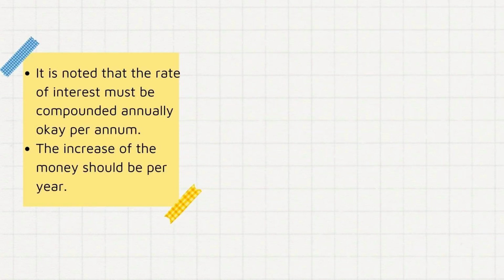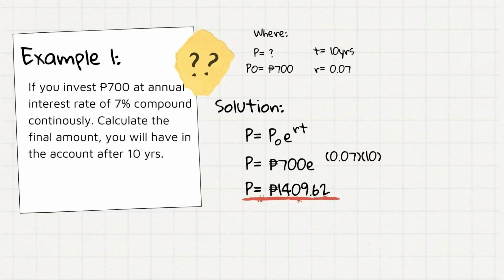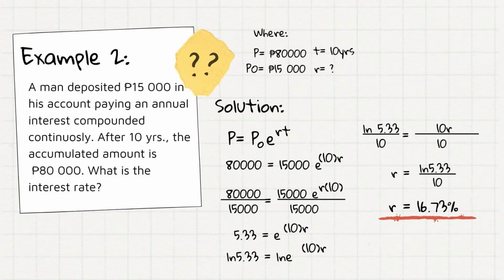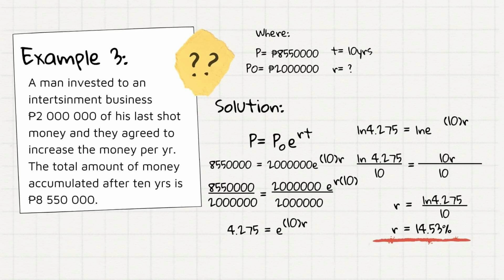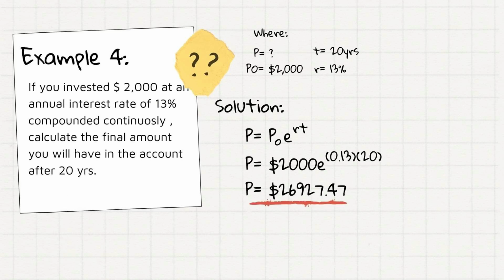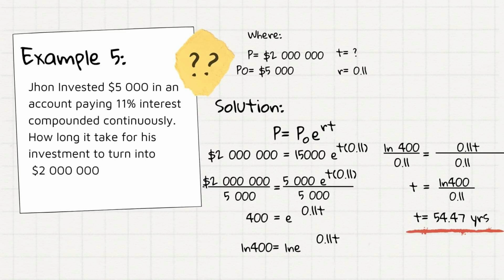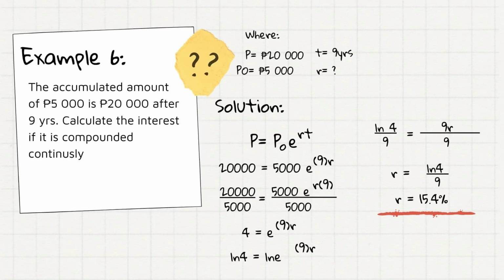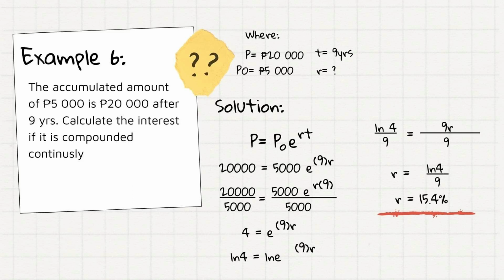Compound Interest (Group 5)